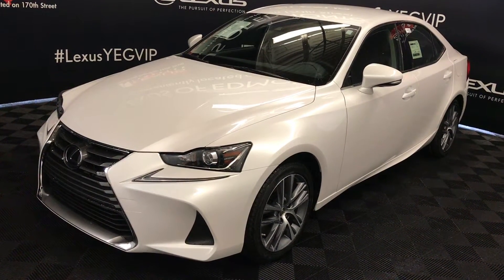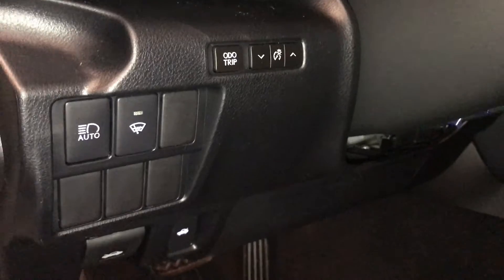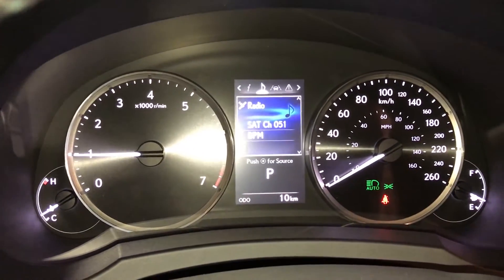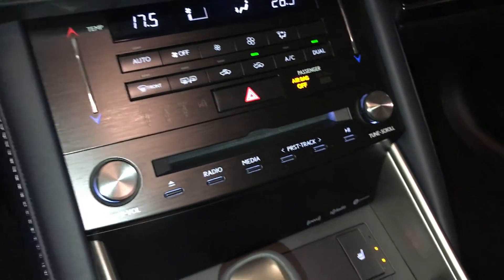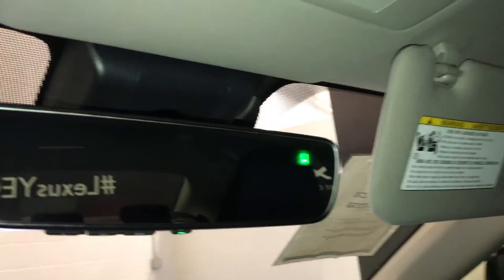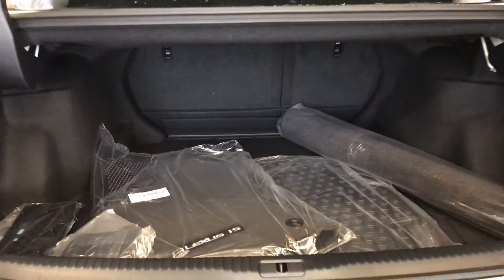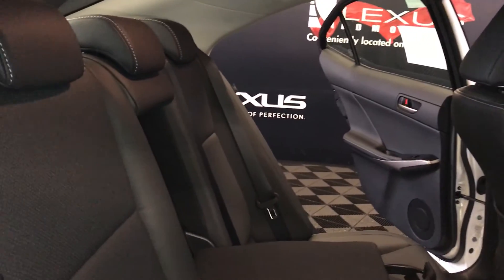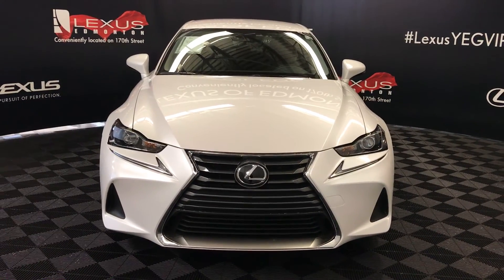White 2017 Lexus IS 300 Standard Package Walkaround Review West Edmonton Alberta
This is a White 2017 Lexus IS 300 Standard Package Review Edmonton Alberta - Lexus of Edmonton New with 6-Speed A/T transmission White color and Black interior color.  (Uploaded by DataDriver).

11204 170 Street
Edmonton, Alberta
T5S 2X1